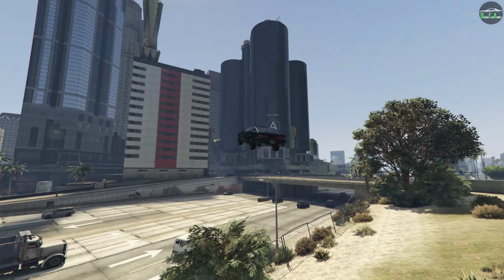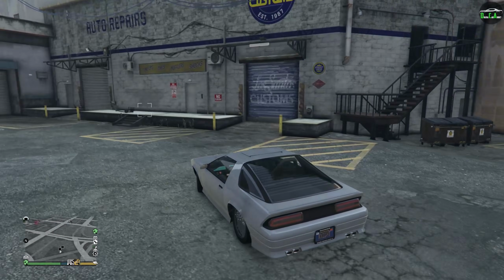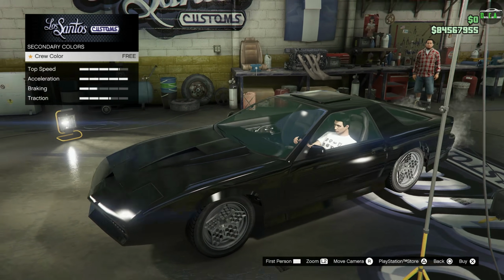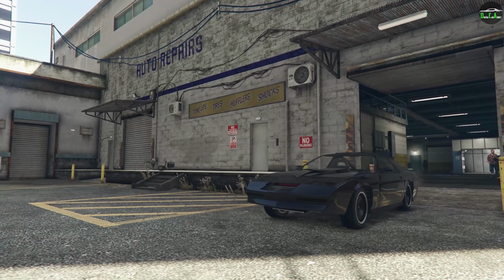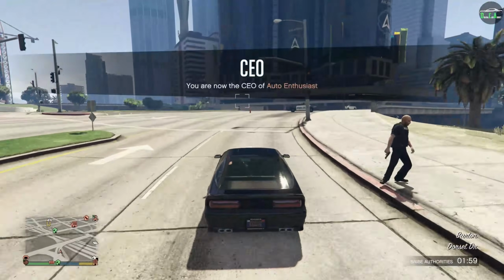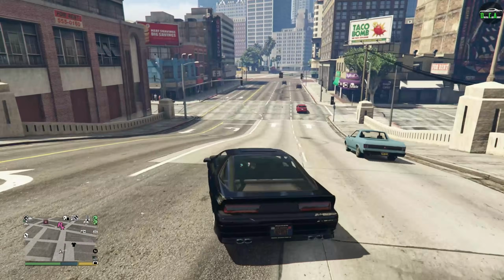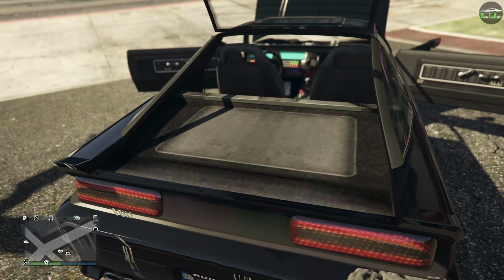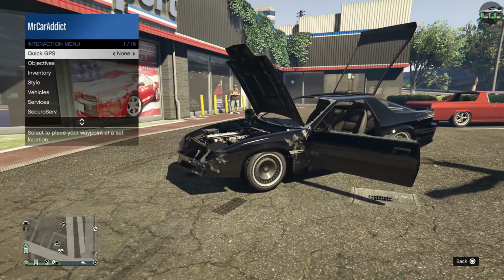GTA 5 - TV Show Build - K.I.T.T. Knight Rider - Imponte Ruiner 2000 Customization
Welcome back to the series where I build popular Movie/TV Show cars using vehicles in GTA Online. In this series I customize the vehicles as close as possible to the real life variants using the available vehicles and customization parts we currently have in game.

TV Show Info:
Name - Knight Rider
Featured Car - 1982 Pontiac Firebird Trans Am

GTA Vehicle Info:
Imponte Ruiner 2000
Base Price - $5,745,600 (Trade Price: $4,320,000)
Class - Muscle
Drivetrain - RWD
DLC Update - Import/Export Update
Release Date - December 13th, 2016